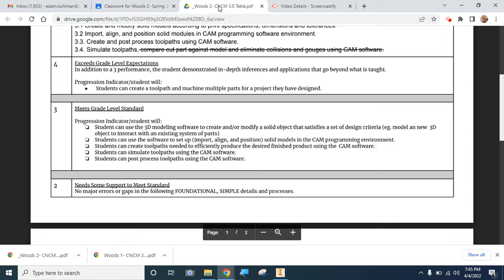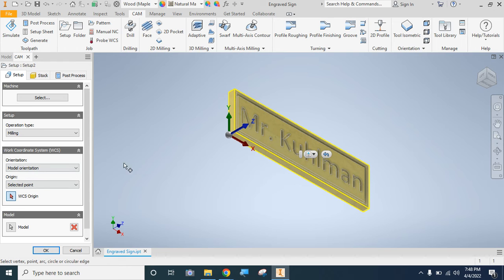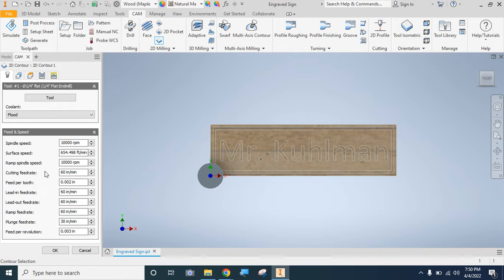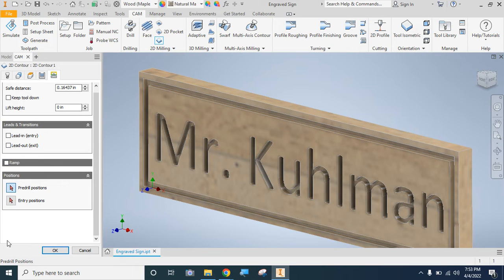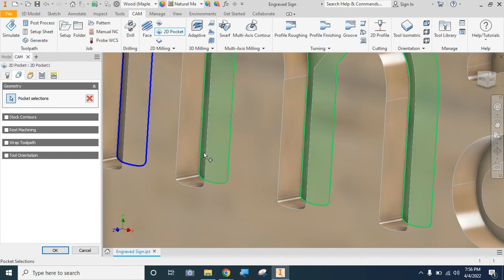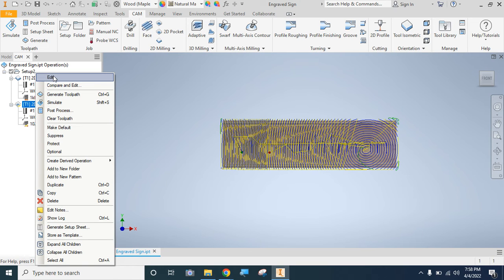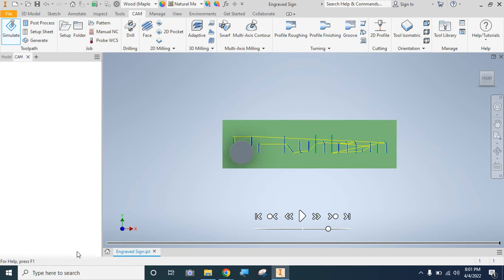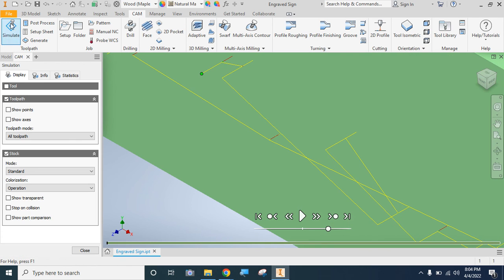Creating the CNC Tool Path Using Inventor